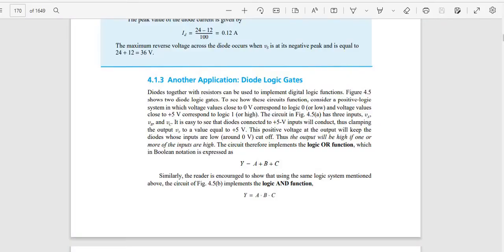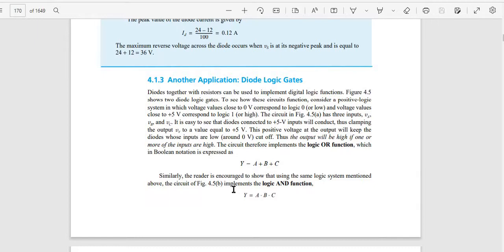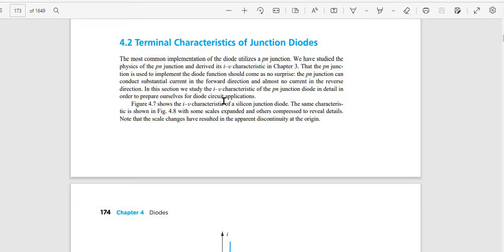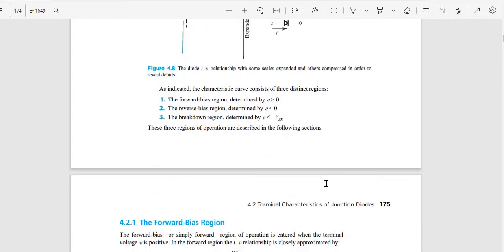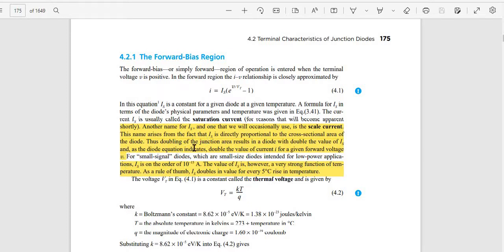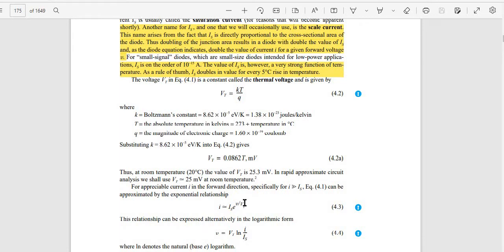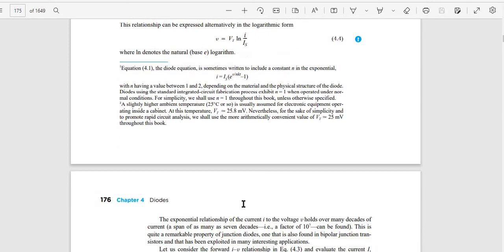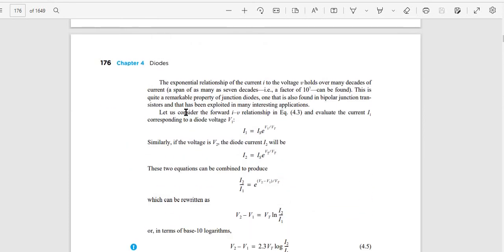forward biased diode